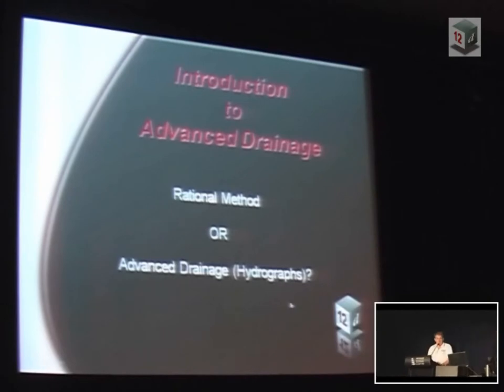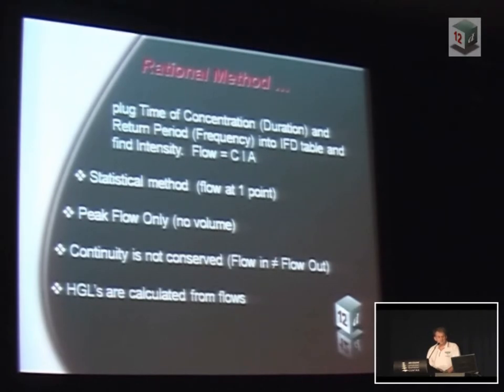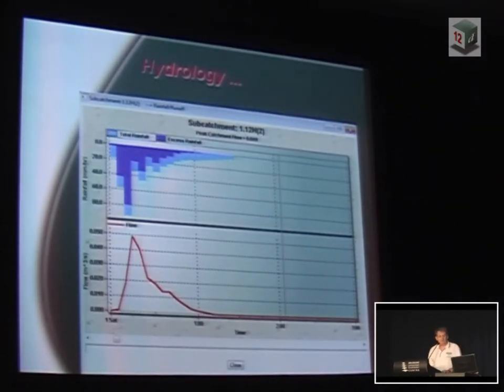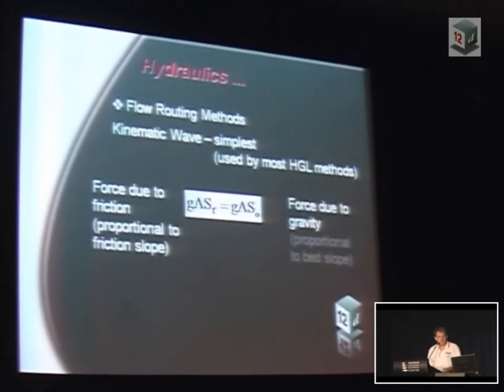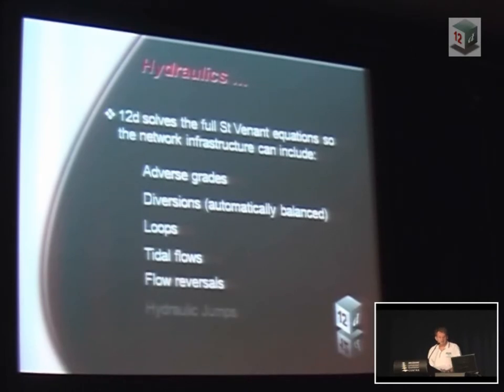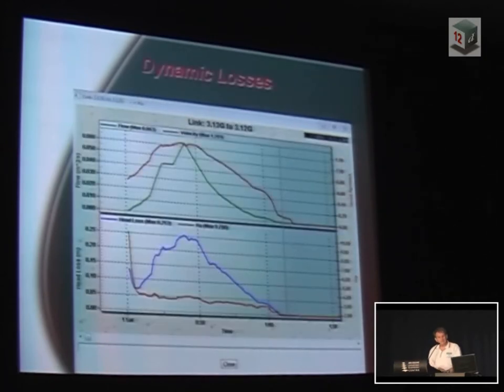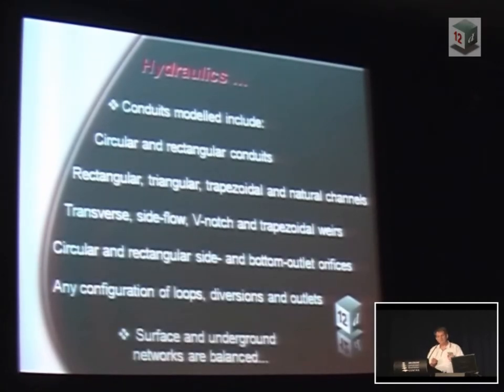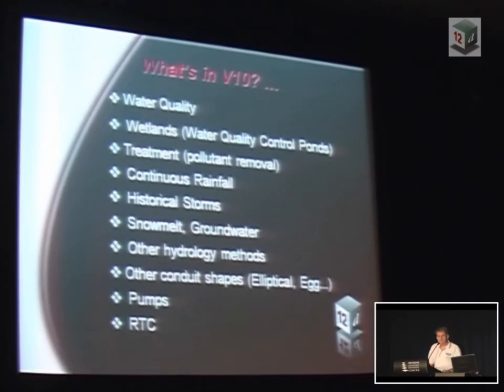Introduction to Dynamic Drainage - 12d Model International User Conference 2010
This video shows a 2010 Conference talk delivered by Geoff Thompson of 12d Solutions. In this talk, Geoff gave delegates an introduction to the Dynamic Drainage module in 12d Model.

The 12d Model International User Conference 2010 was held on Sunday 7th, Monday 8th and Tuesday 9th March, 2010. It was attended by over 400 enthusiastic delegates, who enjoyed three days (and two nights) on 12d Model, future 12d directions, User presentations, a hints and tips, and the very popular 'Birds of a Feather' sessions.